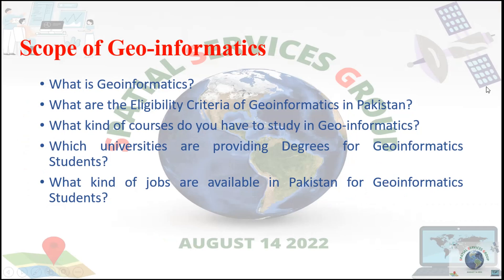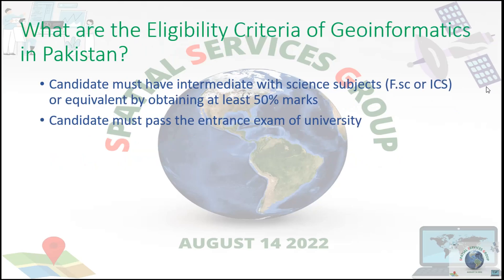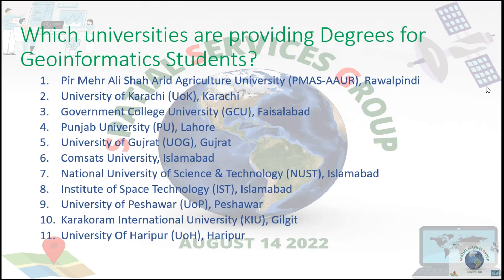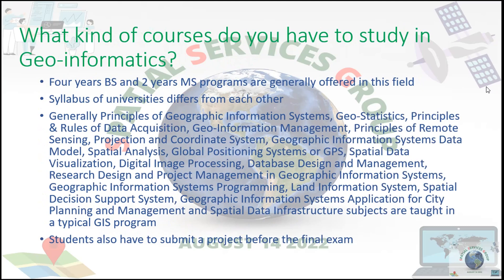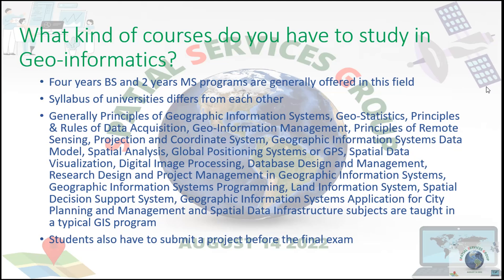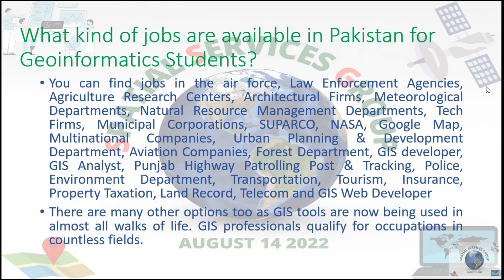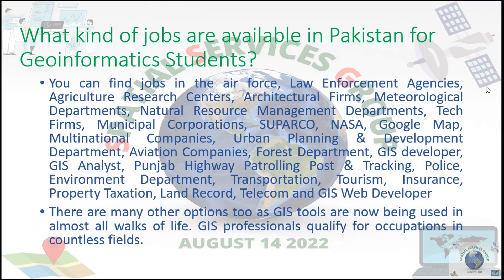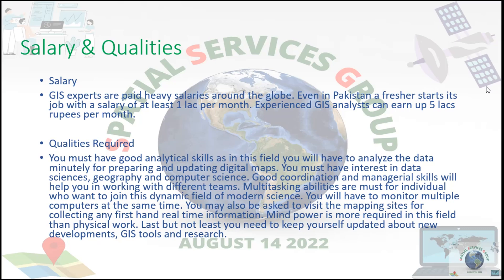Scope of GIS in Pakistan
Curriculum of Remote Sensing & Geographical Information System in Pakistan